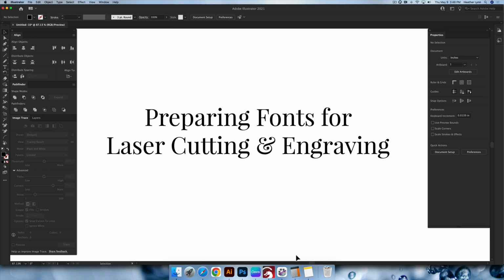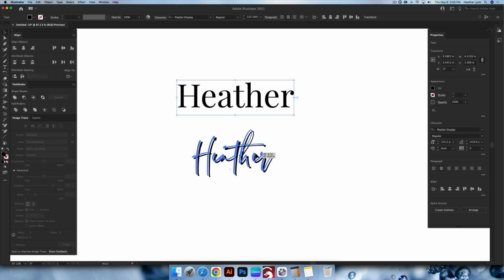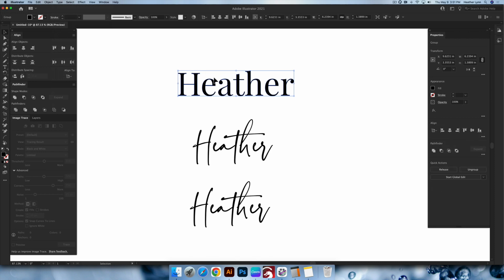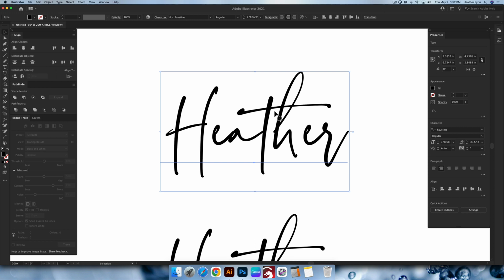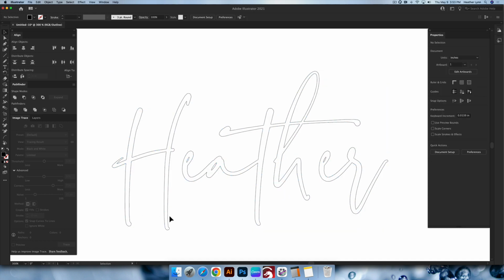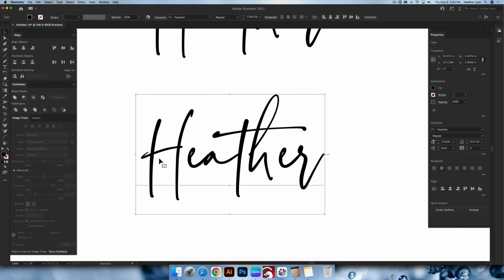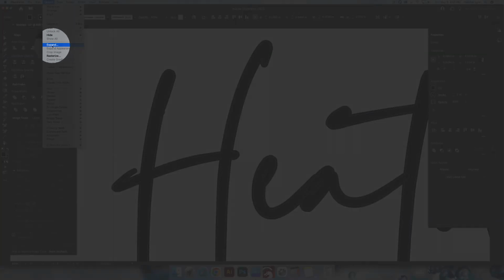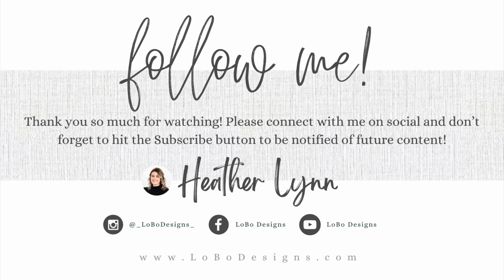Adobe Illustrator — How to Prepare Fonts for Your Laser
In today's video, I'll be showing you how to make your fonts laser-ready. We'll cover everything from creating outlines, adding strokes, to expanding the outlines to ensure your fonts come out perfectly every time.

🔹 What You'll Learn:

Creating Outlines: Transform your text into scalable vector paths.
Adding Strokes: Enhance the visibility and precision of your fonts.
Expanding Outlines: Ensure the final cut is clean and accurate.
Make sure to watch the entire video to get all the tips and tricks you need to perfect your laser cutting projects!

Your feedback helps me create content that you find valuable!

📧 Want to request a tutorial? Feel free to drop a comment, I'm always looking for new ideas and would love to help you with your laser cutting needs.

Time Stamps:
0:00-0:15 Intro
0:16-1:37 Creating Text Outlines
1:38-3:14 Uniting Text
3:15-5:29 Adding a Stroke to Text
5:30-5:51 Outro